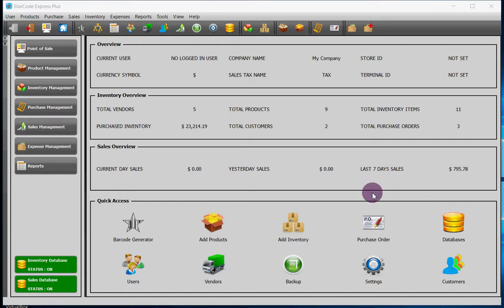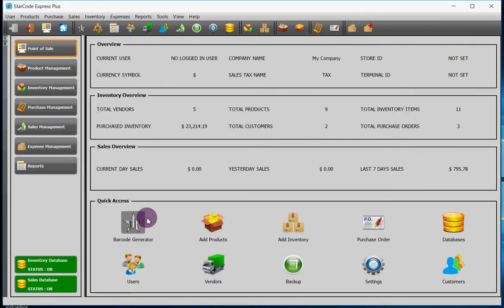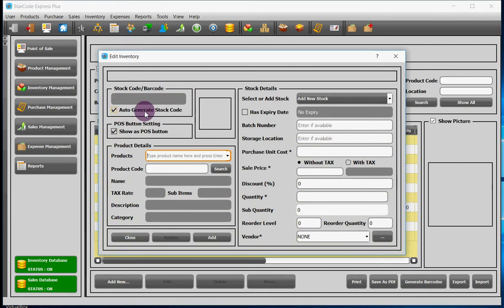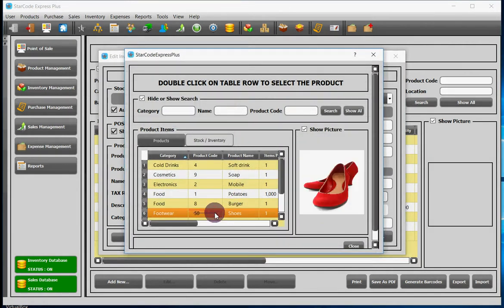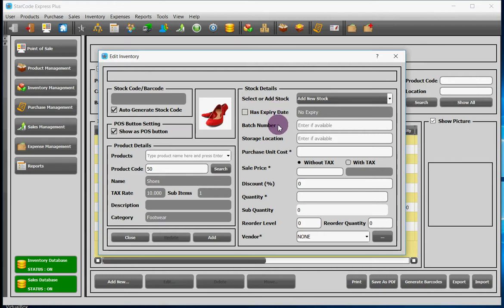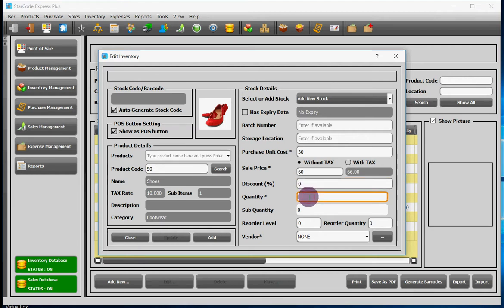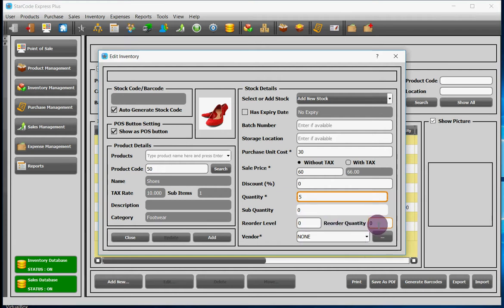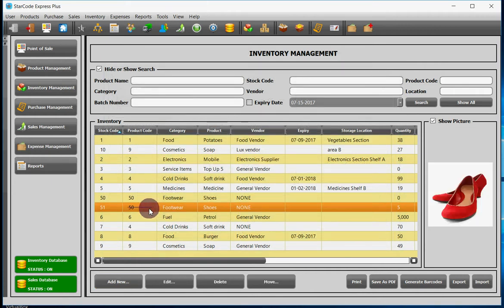How to add inventory or stock in StarCode POS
This tutorial will teach you how to add inventory or stock in StarCode POS.